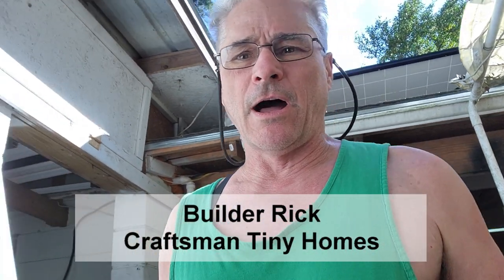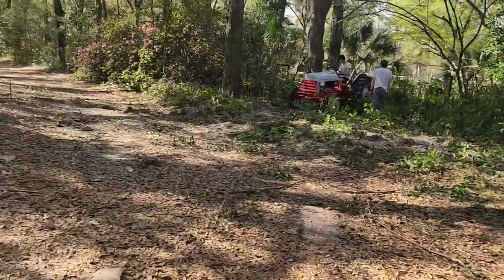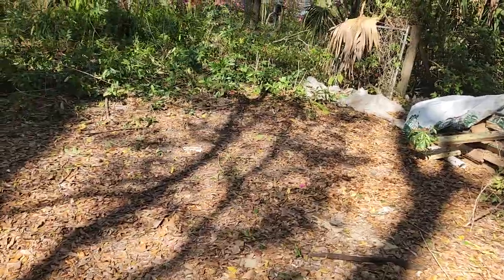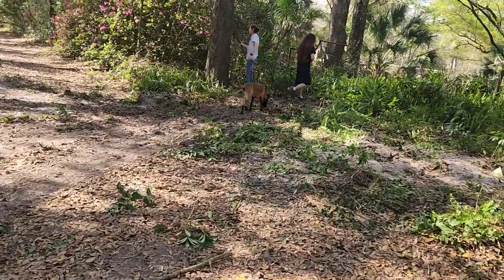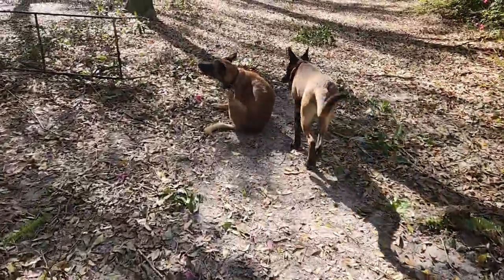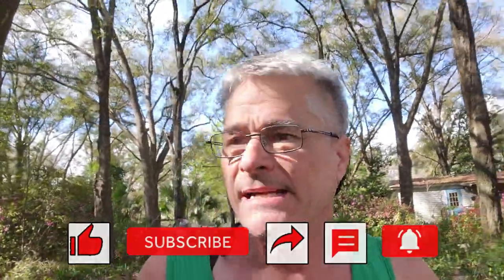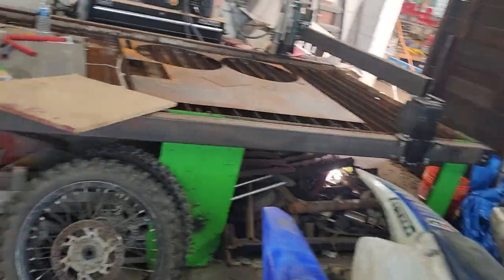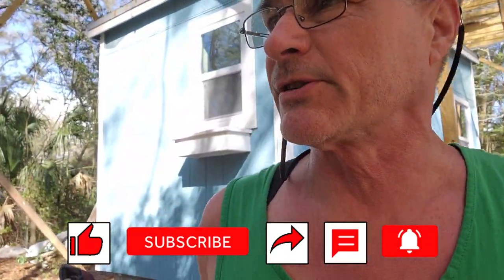New Project: Unibox #1 by Craftsman Tiny Homes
Unibox (Container Home) building video series.
This video shows a prep work even before setting a concrete pad even before receiving containers.

Financing available : CTH Financing / Hearth / Acorn / SELF and more